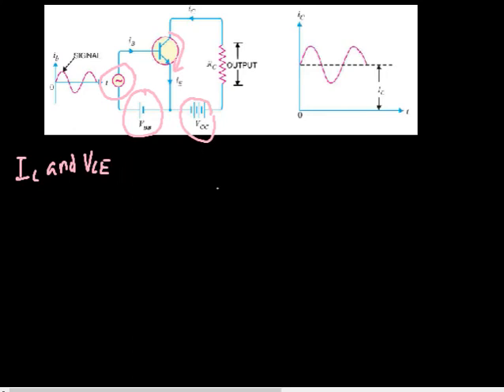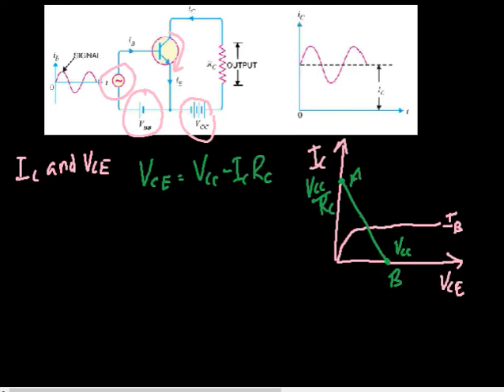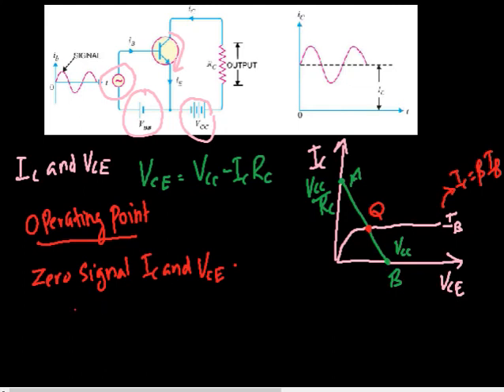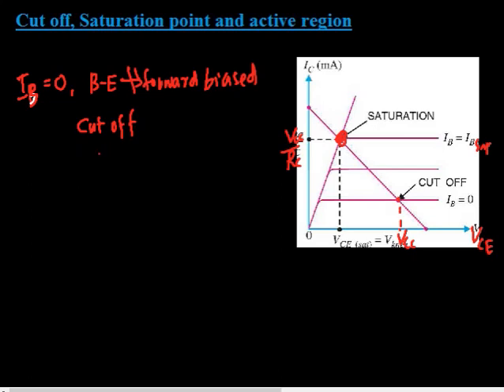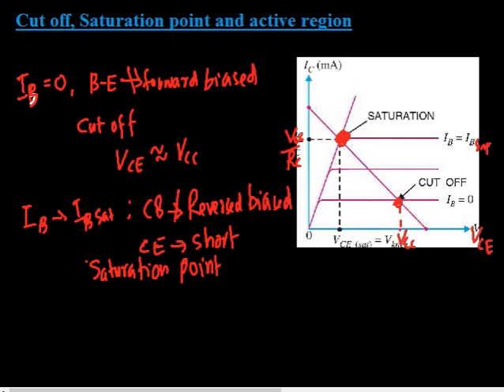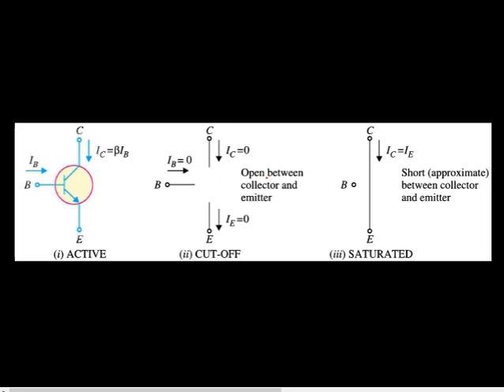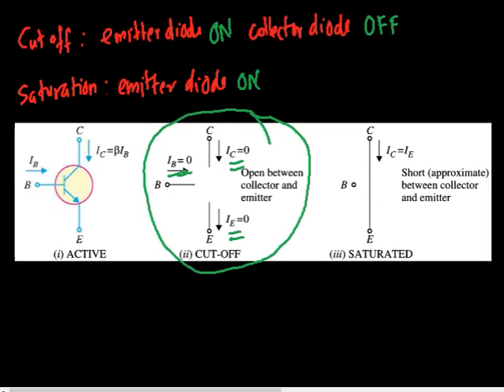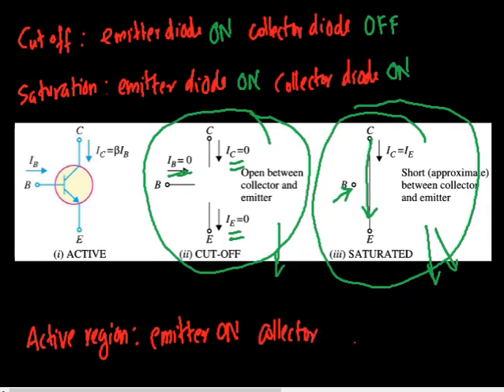Saturation and cutoff points